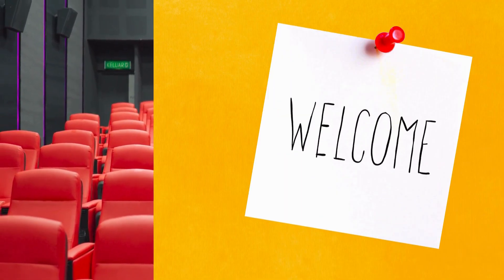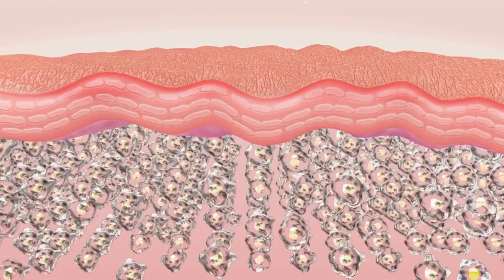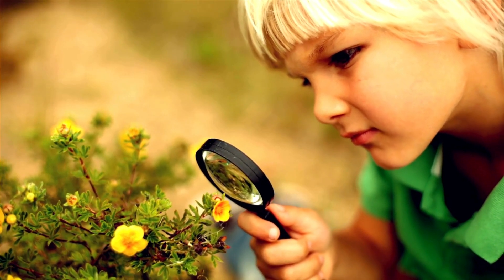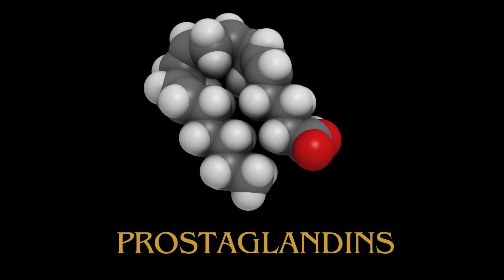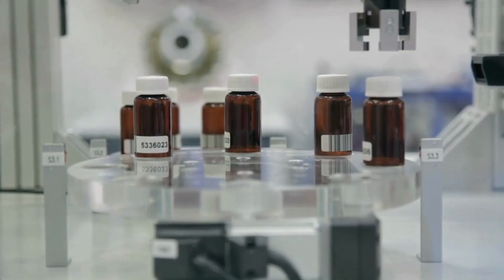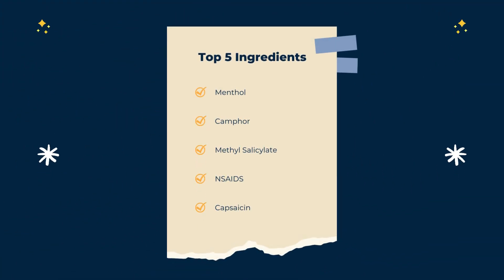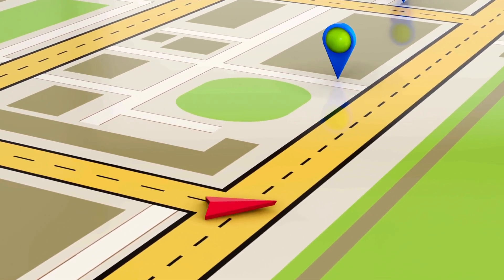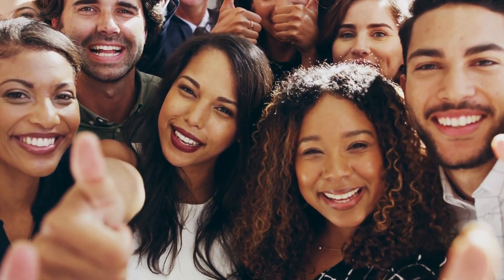Exploring Pain Relief Gels: How Do They Work?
In this informative video, delve into the world of pain relief gels as we uncover the mechanisms behind their effectiveness and trace their fascinating history. Understand the science behind these gels and how they provide relief for various types of discomfort. From traditional remedies to modern innovations, we'll explore the evolution of pain relief gels and their journey in addressing aches and pains. Join us for a brief overview that will enhance your understanding of these therapeutic solutions. If you're curious about finding effective and convenient ways to alleviate pain, this video is a must-watch!